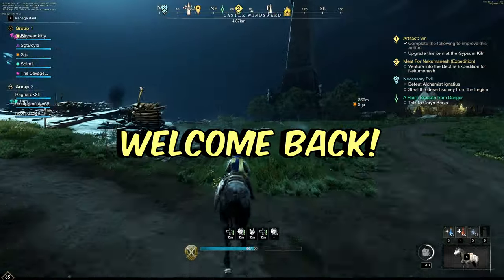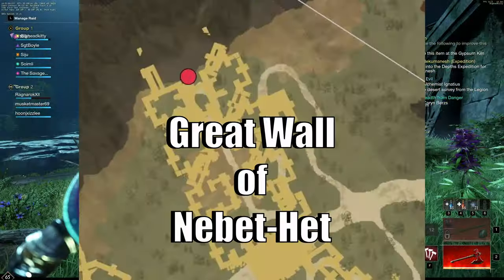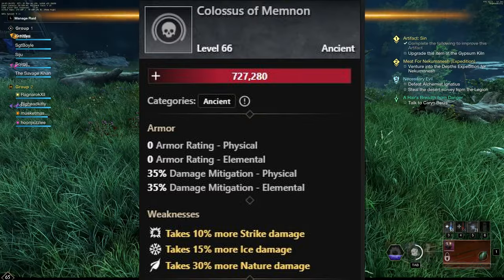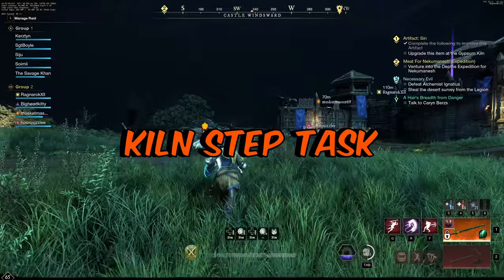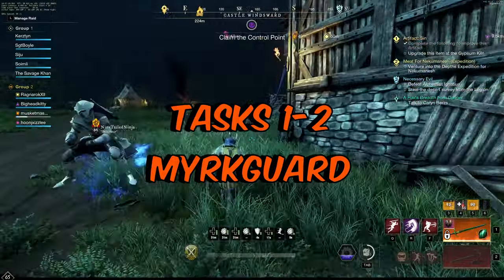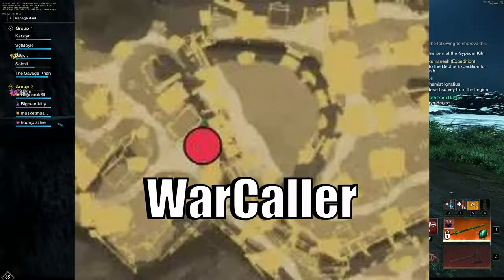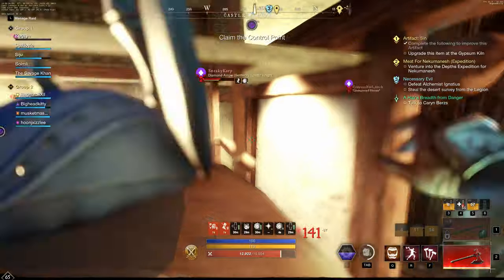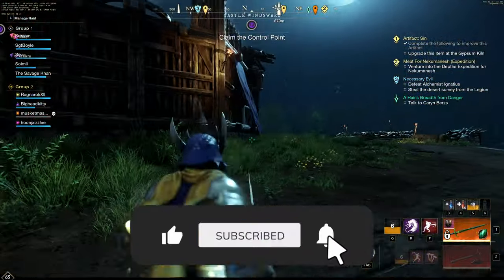You must get this awesome artifact hatchet! New World's Sin!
You must get this epic artifact hatchet in the MMO New World. Sin is awesome! New World PC Game
Rise of the Angry Earth

Get ready for an epic gaming experience as we delve into the world of New World's Season of the Guardian and the powerful hatchet artifact, Sin. Follow our guide to uncover the best strategies for farming and upgrading Sin to dominate your enemies.

In this video we get the base new world artifact hatchet known as sin. We defeat the colossus of memnon for the base artifact weapon. Then we head to myrkguard in the shattered mountains of New World to complete the first 2 tasks. Finally we do the elite new world arena called the trial of avarice for the final task.

00:00:00 Intro
00:09:00 Base Weapon Sin
00:30:00 Kiln
00:45:00 Tasks